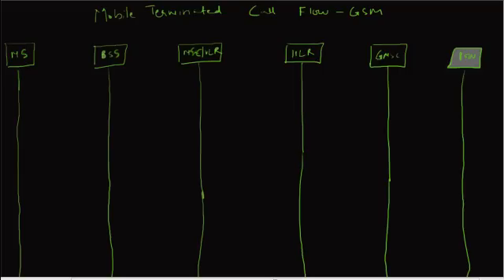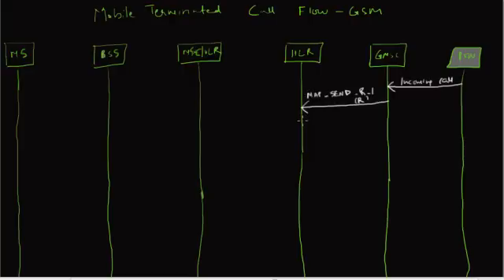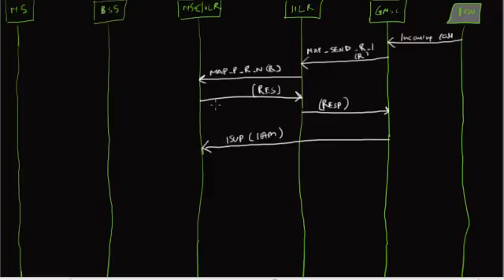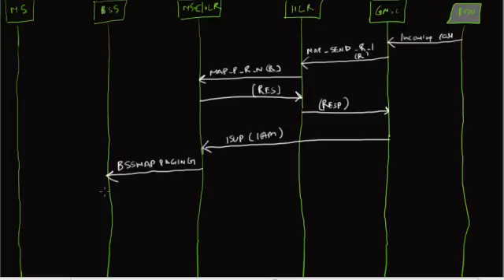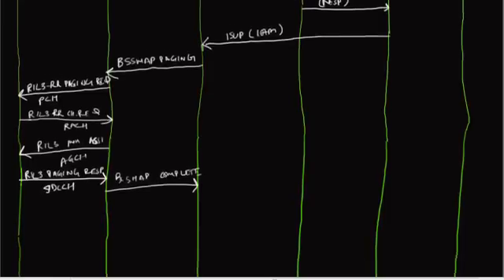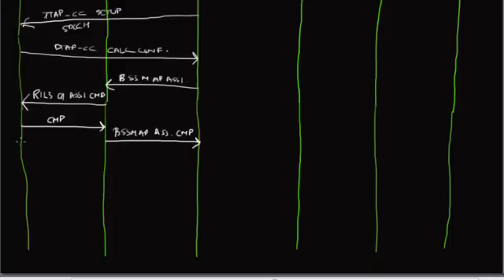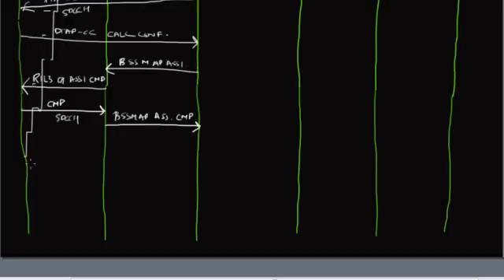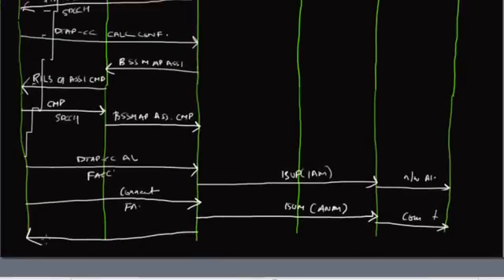Mobile Terminated Call Flow - GSM